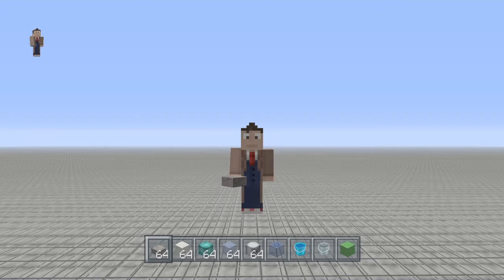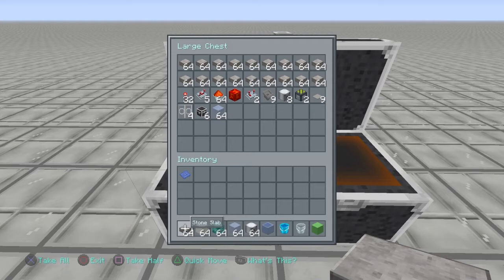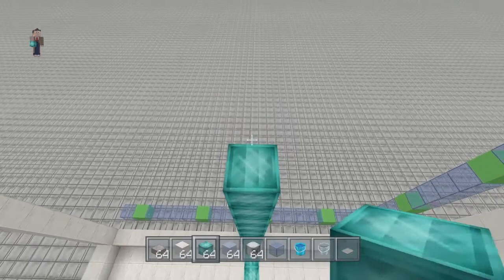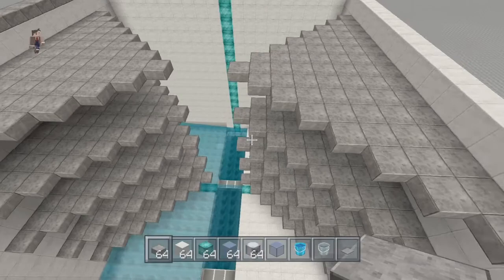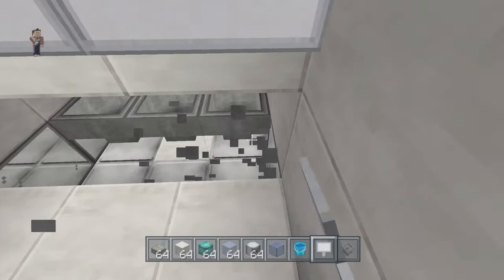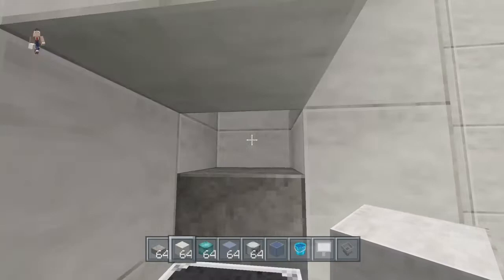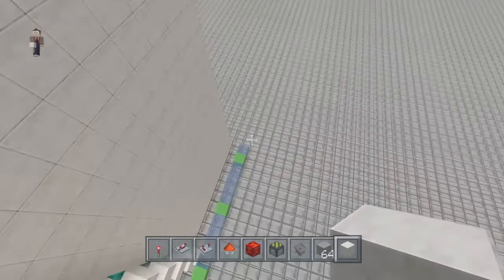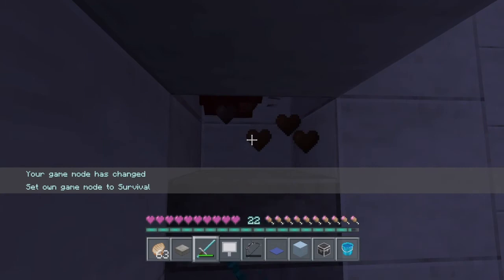Making a Mob Grinder *